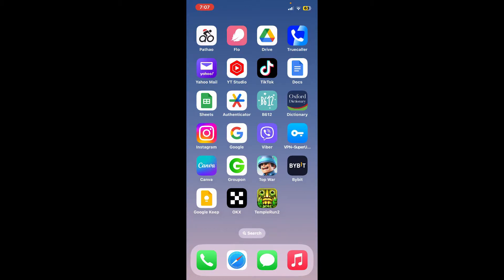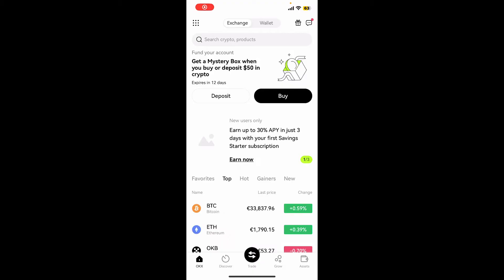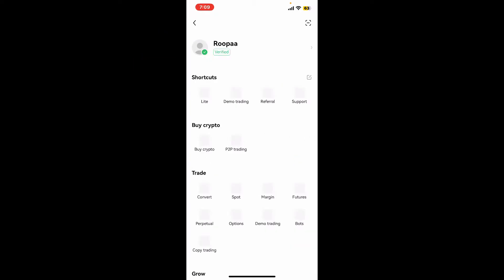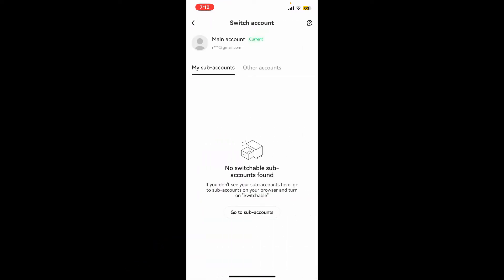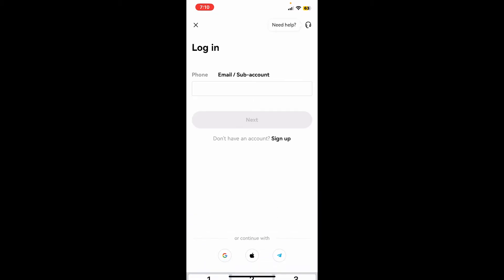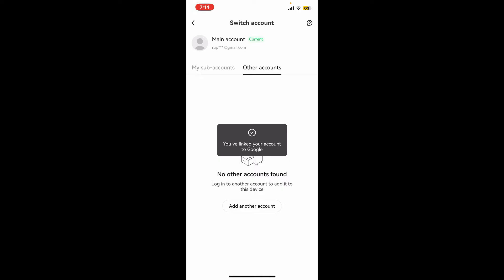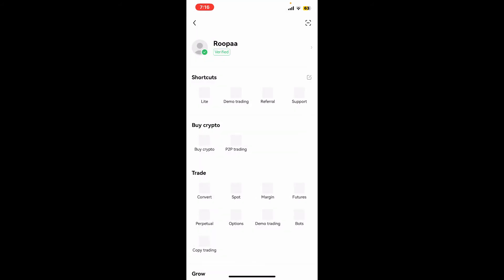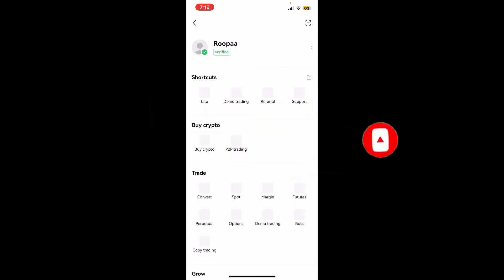How to Add Another Account on OKX Wallet 2023?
Managing multiple cryptocurrency accounts can be a daunting task, but with OKX's user-friendly wallet, it's a breeze! In this step-by-step guide, we'll show you how to add another account on your OKX wallet, allowing you to seamlessly organize and manage your diverse crypto holdings.